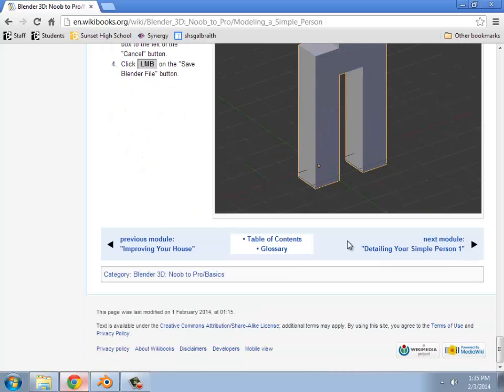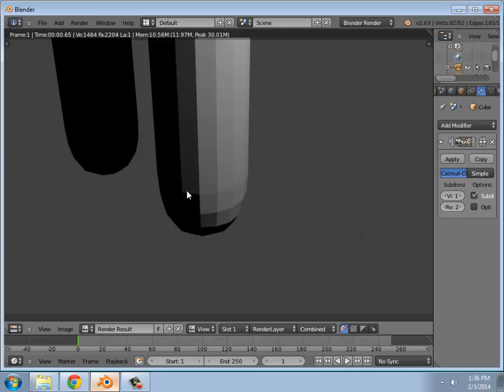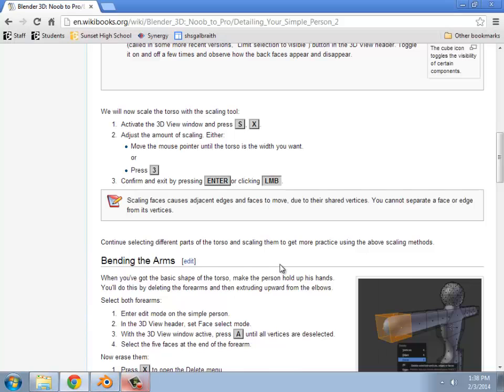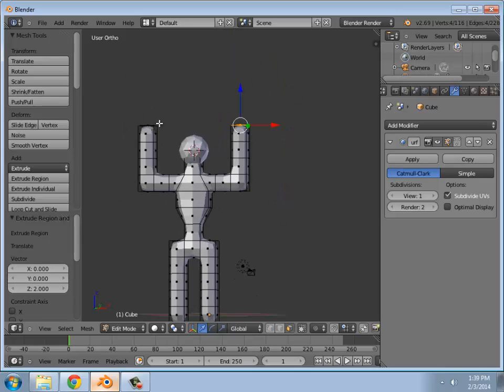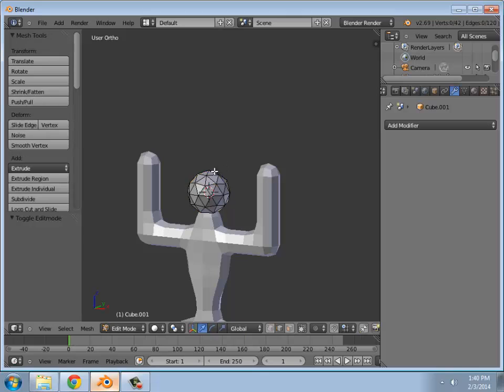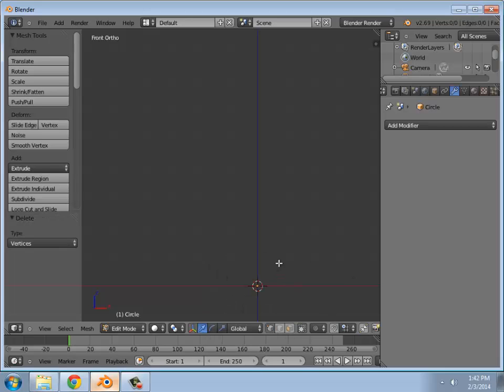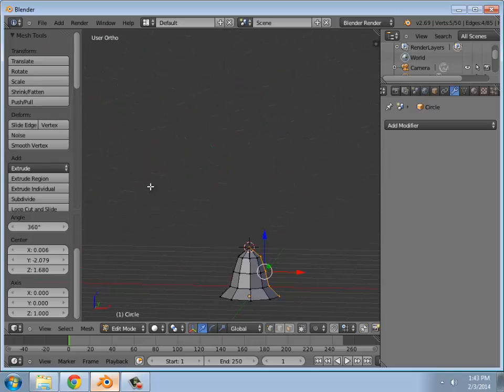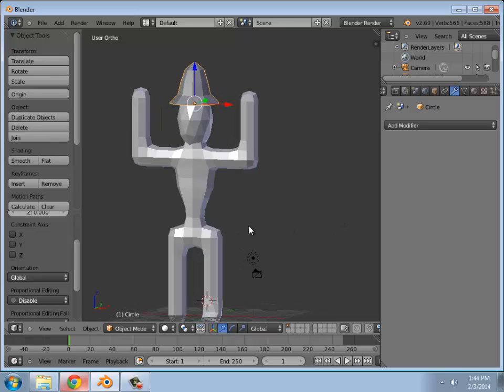Person: Part 2